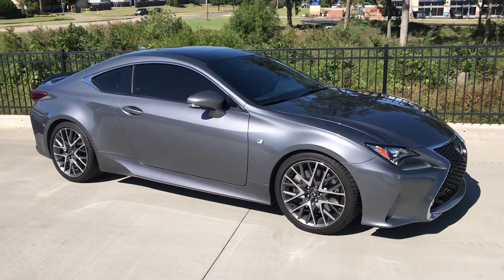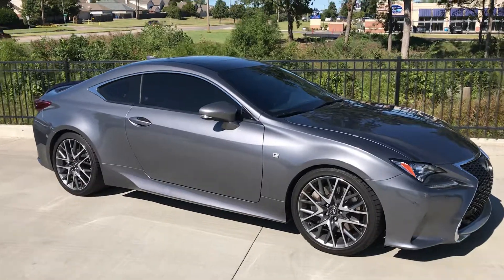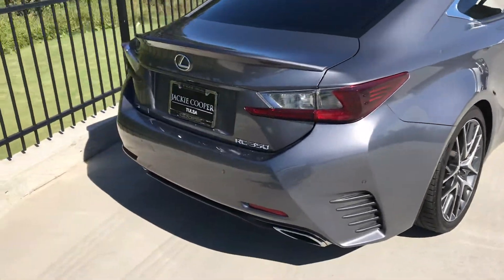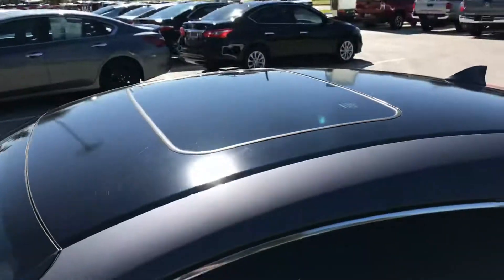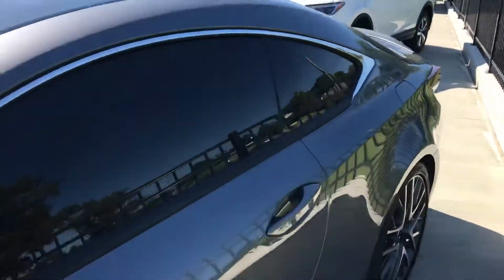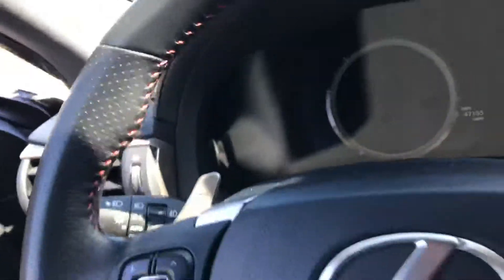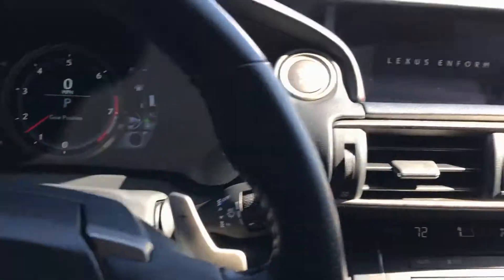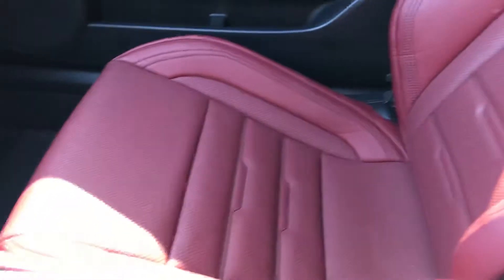Gregor- 2015 Lexus RC350 F-Sport